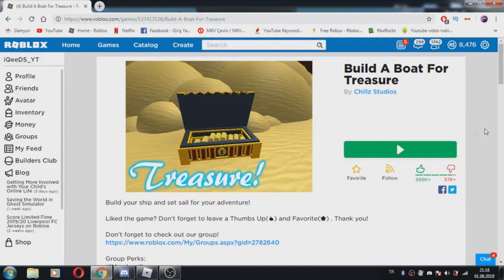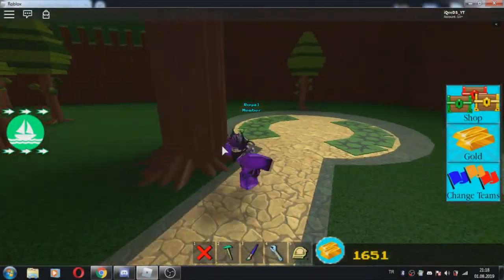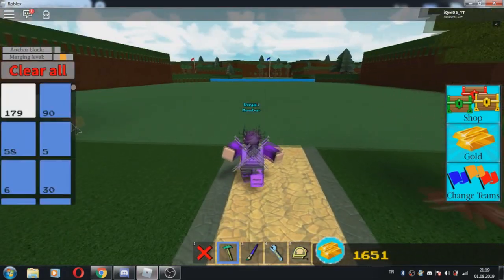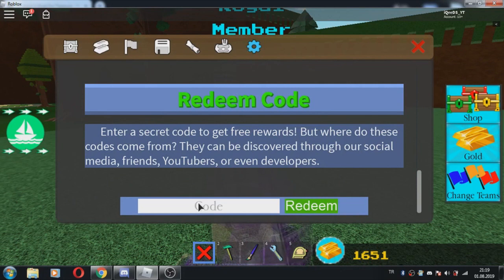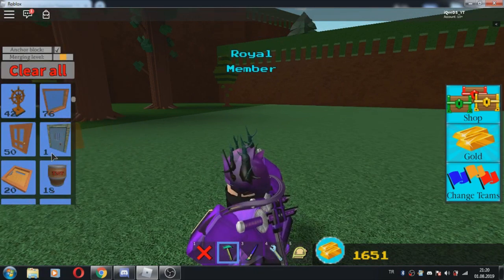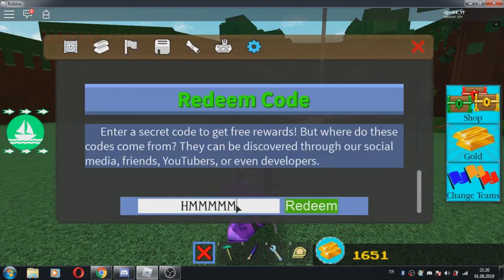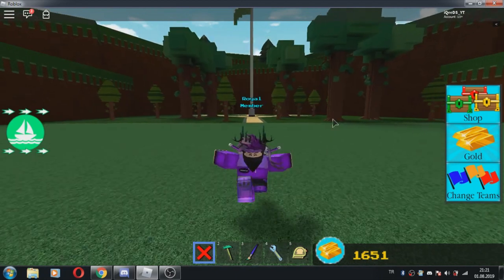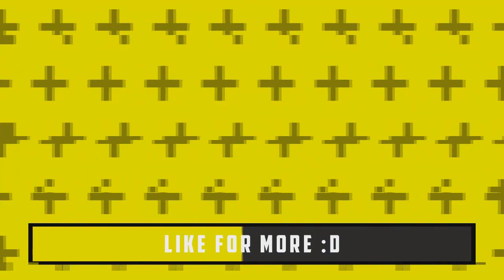AUGUST 2019 NEW & WORKING CODES !!? / Build a Boat for Treasure / Roblox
build a boat for treasure find me quest 2019,